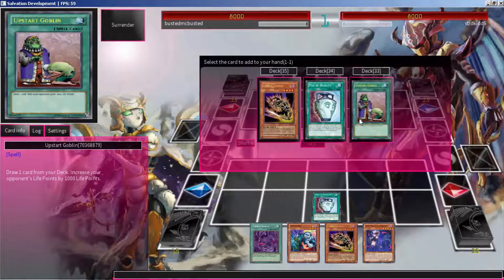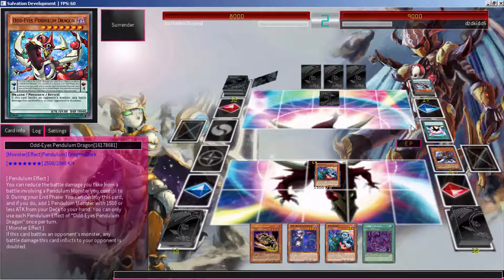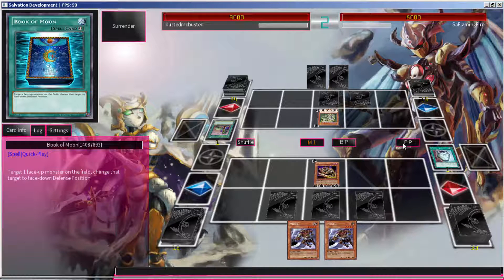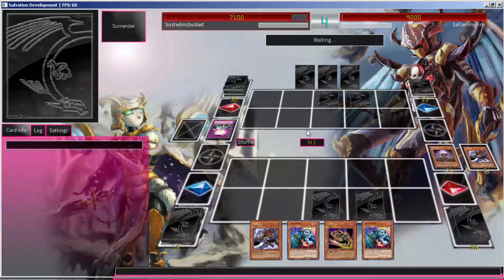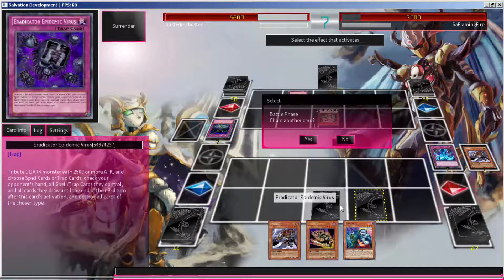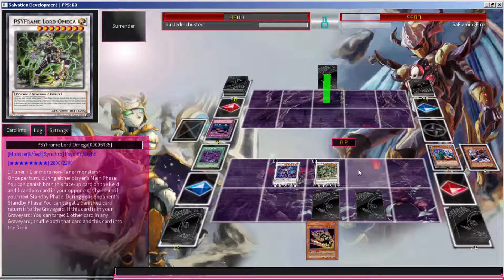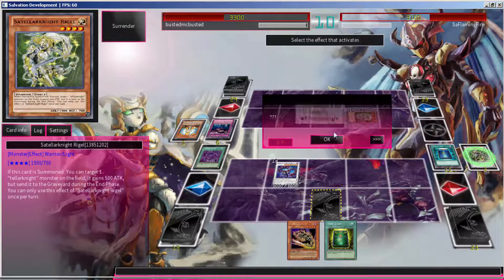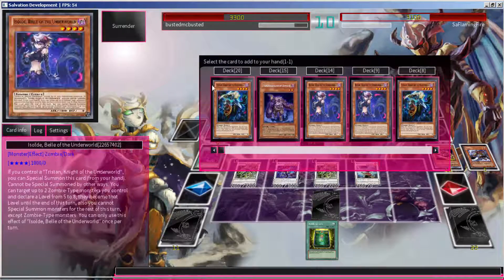YgoPro duels: Psyframe Zombies Ep 26 Lebron build